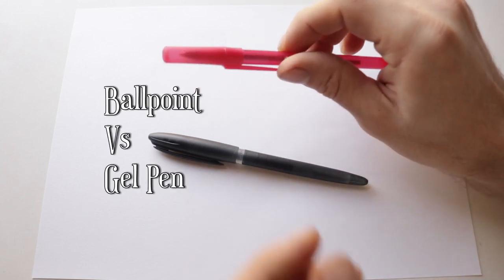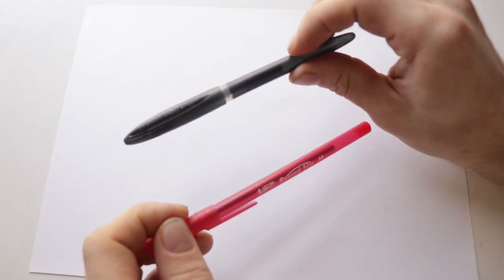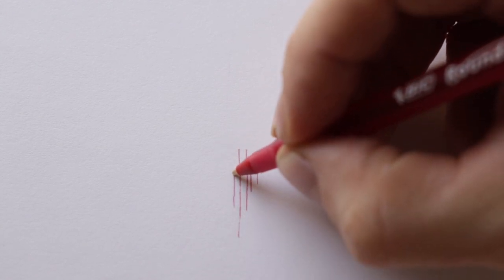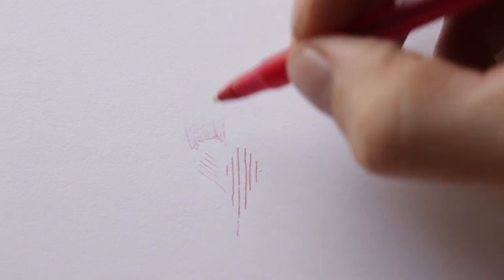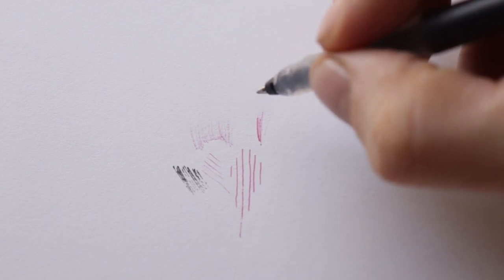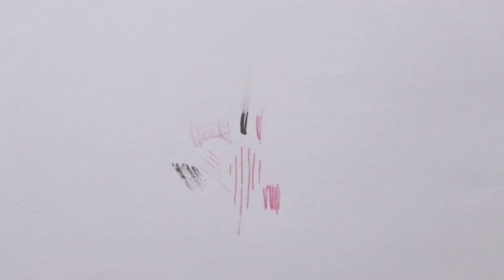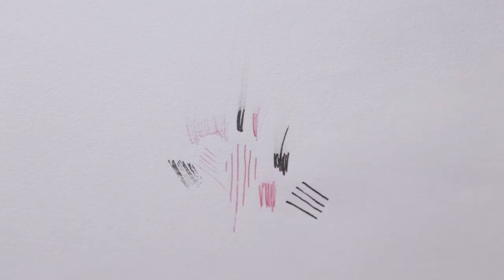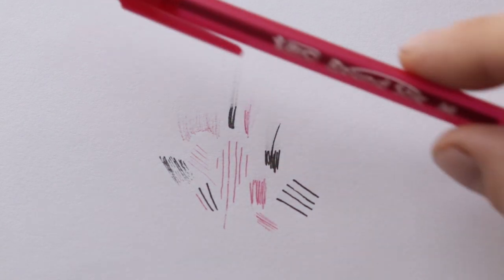Ballpoint Pens vs Gel Pens (Quick Guide) Comparison Review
In this video i compare and review Ballpoint Pens vs Gel Pens.

Ballpoint pens use an oil based ink.
roller ball pens have a looser and smoother writing feel, and are less likely to skip
The oil based ink is dispensed at the tip during use by the rolling action of the tungsten carbide. The ink dries almost immediately after contact with paper.
Inexpensive, reliable and maintenance free, the ballpoint has replaced the fountain pen as the most popular tool for everyday writing. Ballpoint ink consists of dye dissolved in a mixture of alcohols and fatty acids. Alcohols promote smooth ink flow and fatty acids lubricate the ballpoint tip for skip-free writing. Ballpoint inks are generally smudge resistant, quick drying, and waterproof. Because they are thick, less comes out as you write, so ballpoints generally last longer. Their thick formula also requires you to apply more pressure when you write. The amount of ballpoint ink actually used depends on writing pressure. Someone who presses down on a pen uses up more ink than someone who writes with a light hand.

Gel ink pens uses ink in which pigment is suspended in a water-based gel. Because the ink is thick & opaque, it shows up more clearly on dark surfaces.
Gel ink provides the user with smooth, effortless writing with vivid colors and no blobbing.
Gel ink is acid free and archival safe.
Gel ink consists of pigment suspended in a water-based gel. Their composition makes gel pens precise, smooth, and vibrant. Though smooth, they do occasionally skip. This is because their tips are not as evenly coated with ink as ballpoint tips. Ballpoint inks generally have fatty acid additives, which lubricate tips more than water-based gel solutions. Gel pens also smudge more and run out faster than ballpoint pens because of their fluidity.